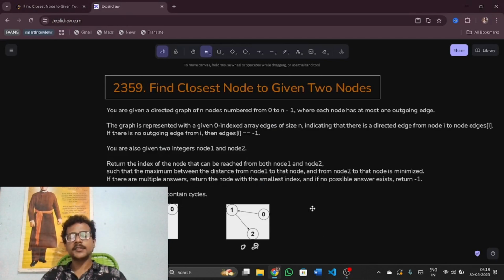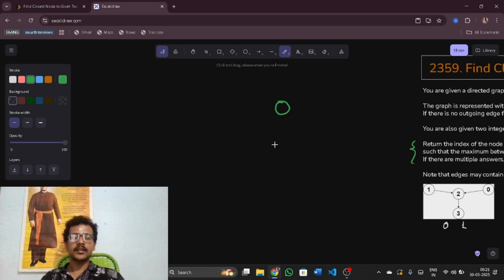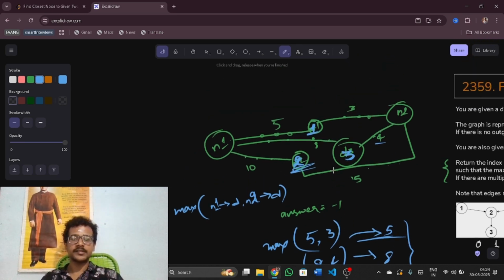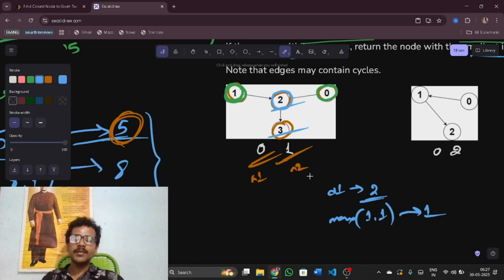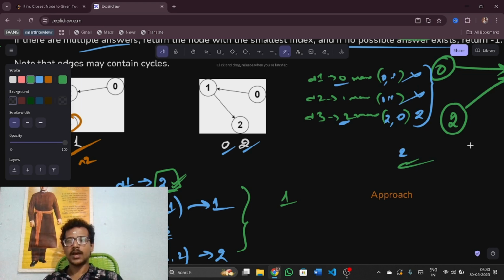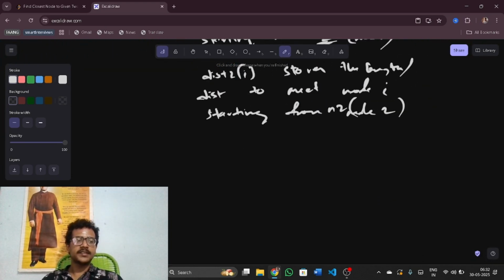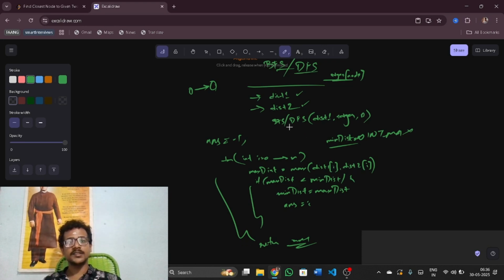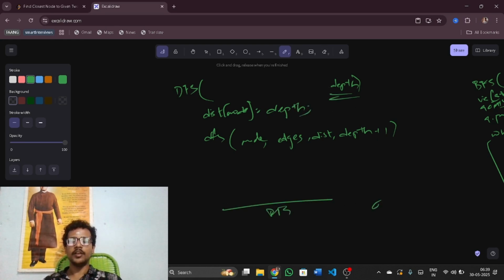2359 Find Closest Node to Given Two Nodes | LeetCode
This video explains Find Closest Node to Given Two Nodes LeetCode 2359 of LeetCode POTD